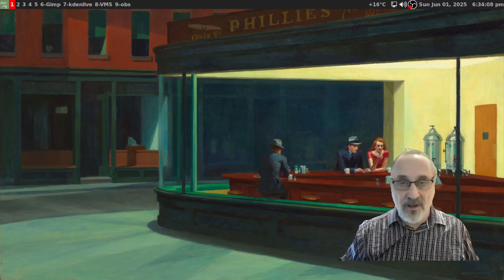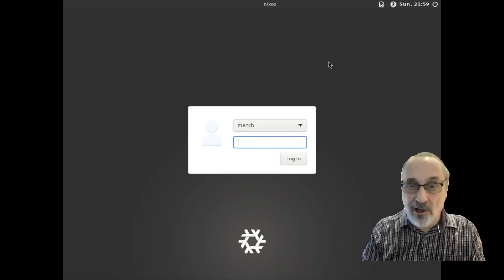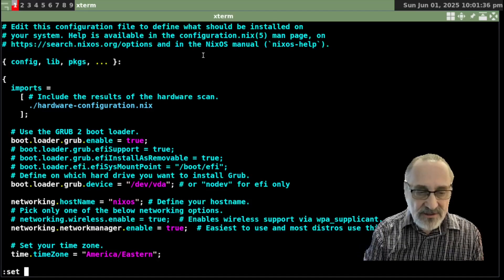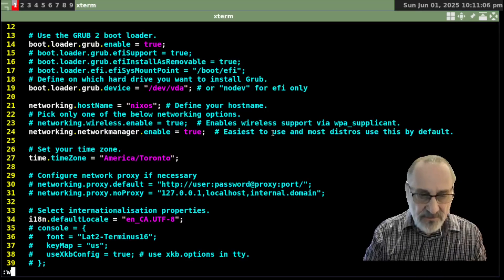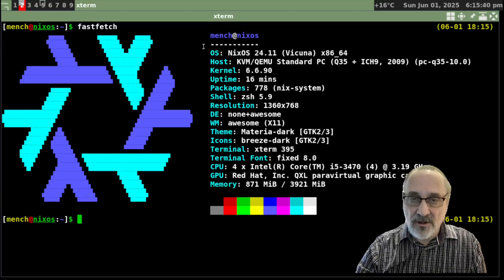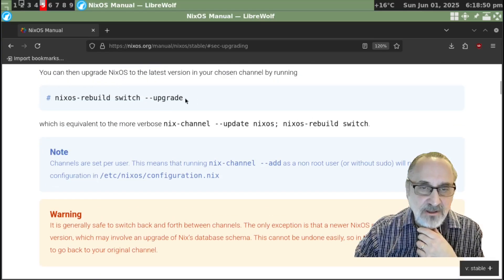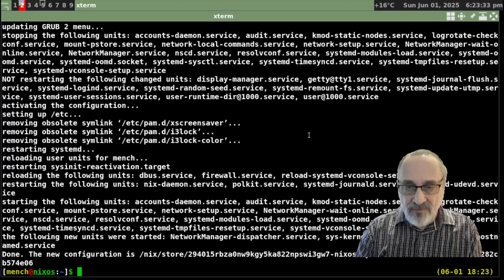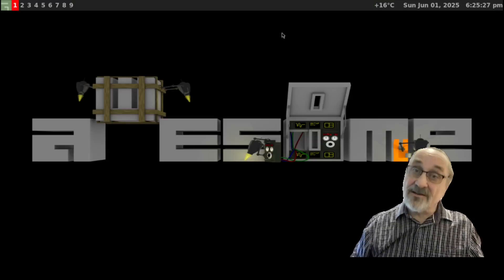NixOS how to upgrade to 25.05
I show how to upgrade NixOS from 24.11 to 25.05